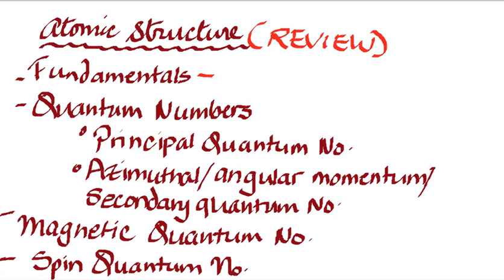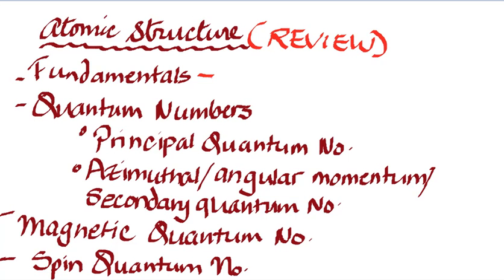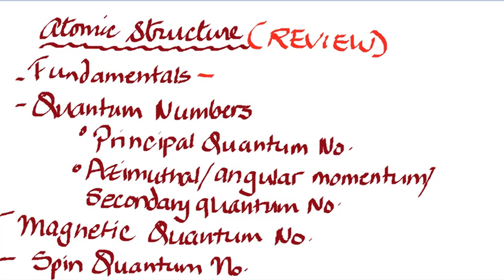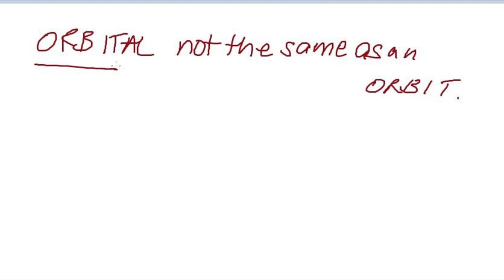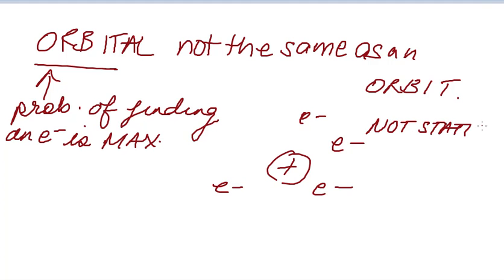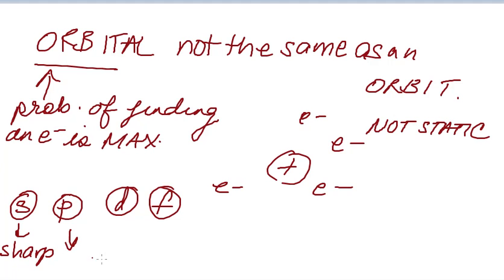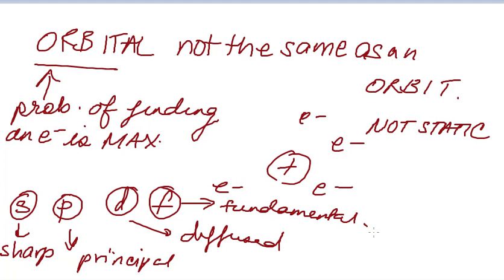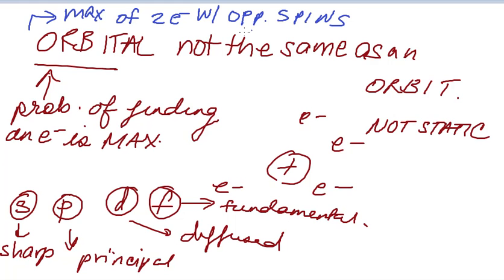Transition Metal Chemistry 1 Review Atomic Structure a